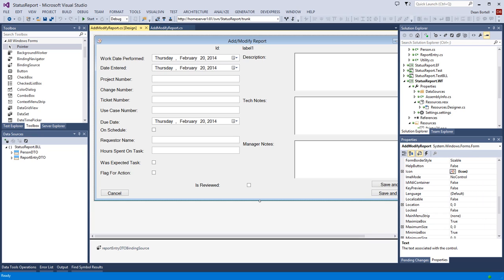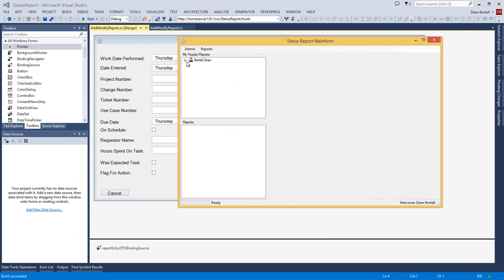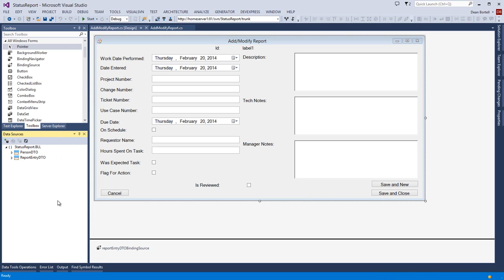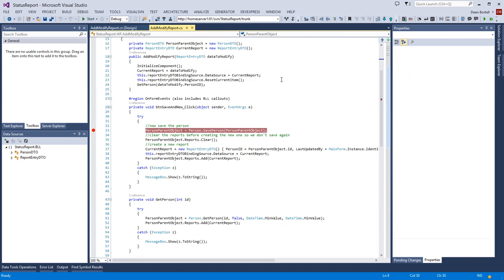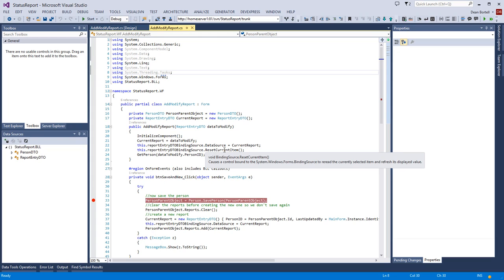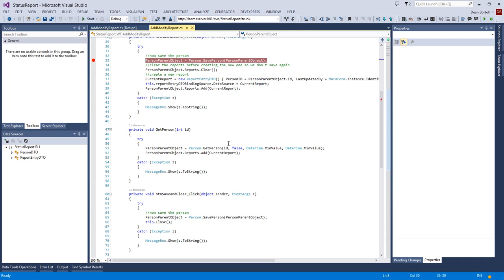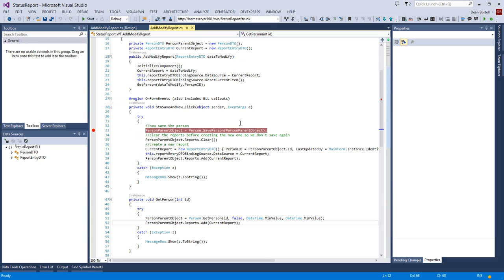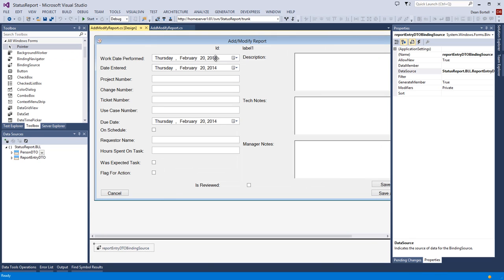How to Build a Real World Entity Framework Application Building the Report Entry Form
This is an end-to-end development series of a real world status reporting application I am developing for teams. In this video I cover creation of the main report entry form.  Topics covered also include custom data binding.

We are using Sql Express Server 2012, Entity Framework 6.0, and Custom Business Objects.  I am producing it at a level that anyone familiar with a little C# should be able to jump in and roll with me!

with login and password of chi.

Please check source code for updates frequently as this is an active project.